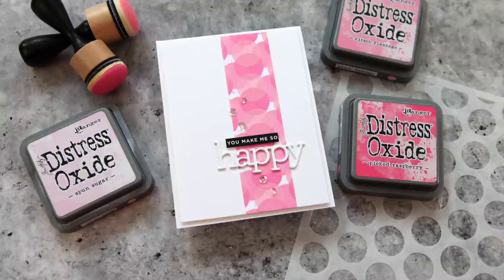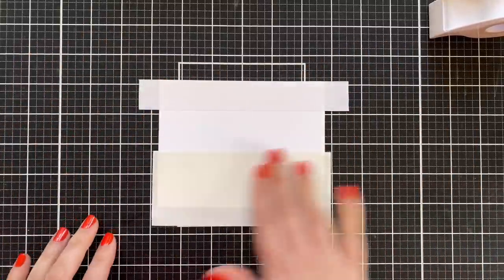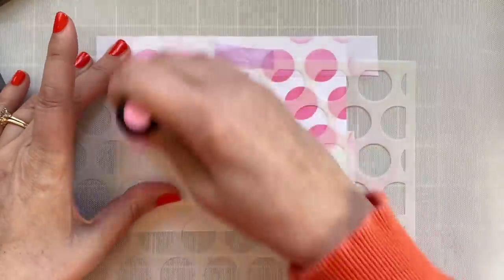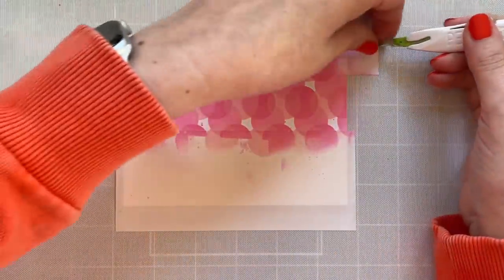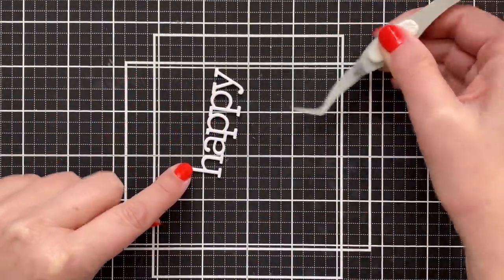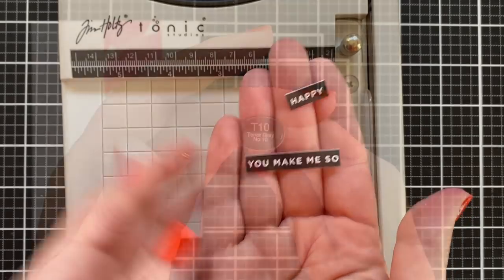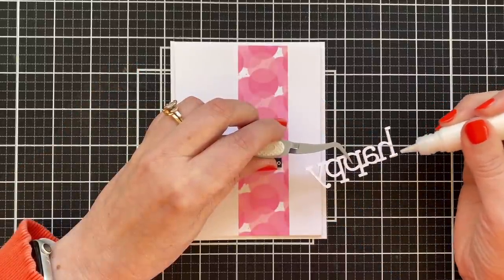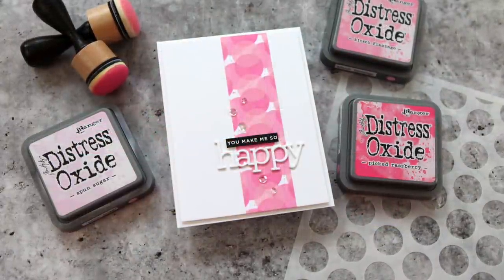EZ with CZ: Masking + Monochromatic Ink Blending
Follow along as special guest Cathy Zielske take us through making this really fun clean and simple monochromatic card!

• Simon Says Stamp Stencil I LIKE SMALL DOTS ssst121531 All The Feels

• CZ Design Wafer Dies HAPPY EVERYTHING czd133 All The Feels

• CZ Design SENTIMENT STRIPS REVERSE HAPPY czg006 Send Happiness

• Tim Holtz Distress Oxide Ink Pad SPUN SUGAR Ranger tdo56232

• Tim Holtz Distress Oxide Ink Pad February 2021 New KITSCH FLAMINGO Ranger tdo72614

• Little Things From Lucy's Cards ICE CRYSTAL Sequin Shaker Mix LB161

• Therm O Web Gina K Designs MASKING MAGIC Mask Paper 18123

• Scotch 3M POST-IT MASKING Labeling and Cover-up Tape 17845

• Crystal Ninja CRYSTAL KATANA Black Mixed Media Pick Up Tool 11665563

• Crafter's Essentials PURPLE Easy See Removable Art Tape 33980

• Scrapbook Adhesives THIN 3D 217 WHITE FOAM Squares Adhesive 01616